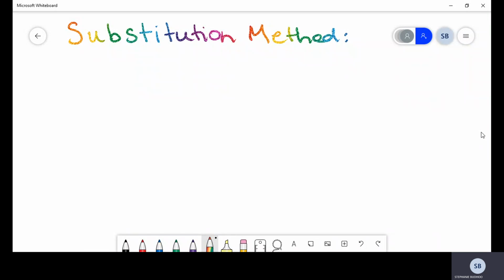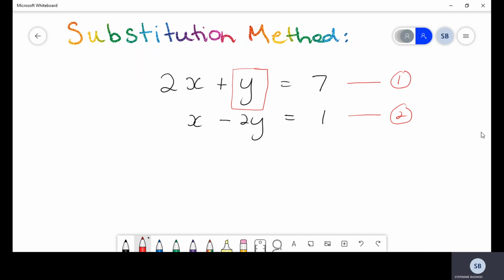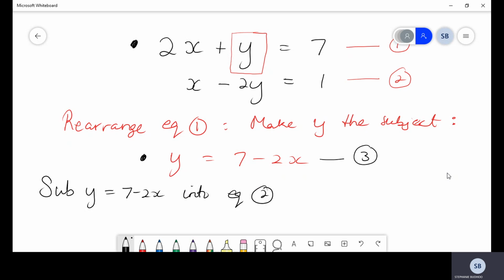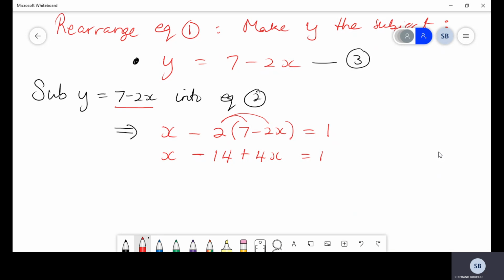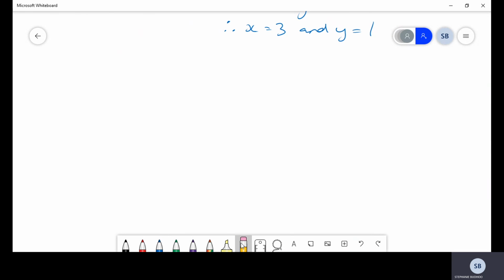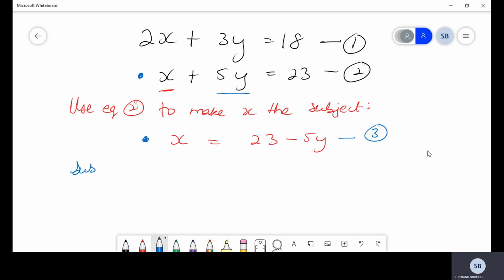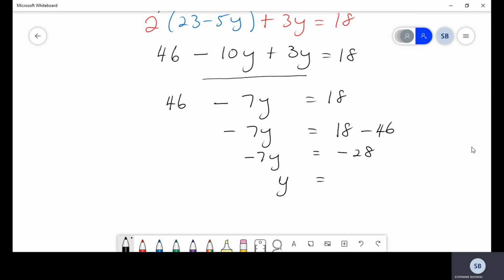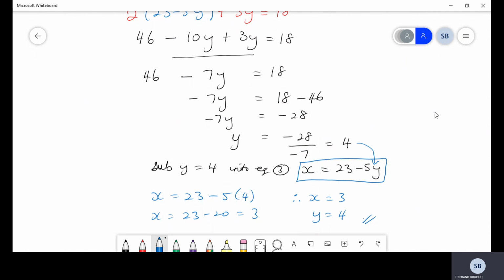SIMULTANEOUS EQUATIONS | SUBSTITUTION METHOD | CSEC | CXC | ADD MATH | FORM 3 - 5